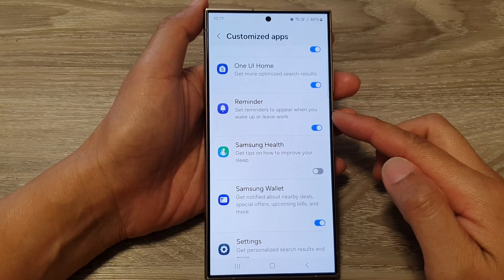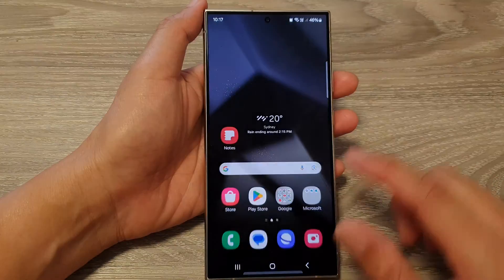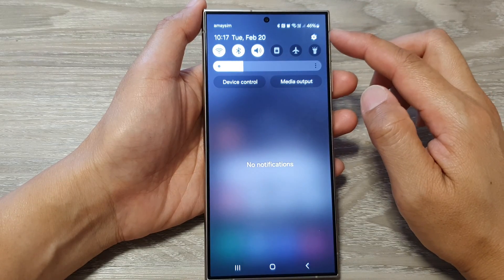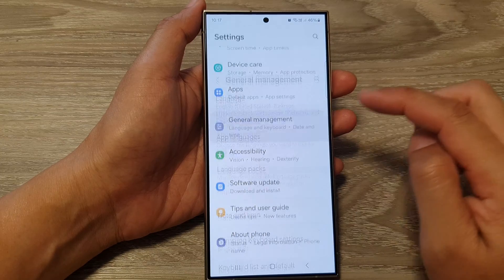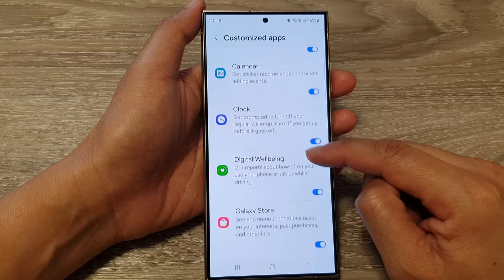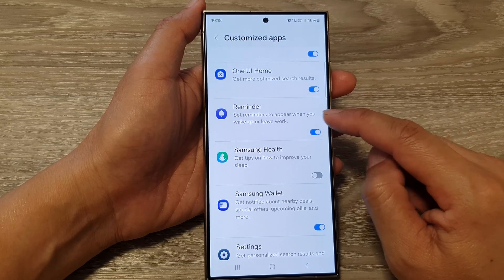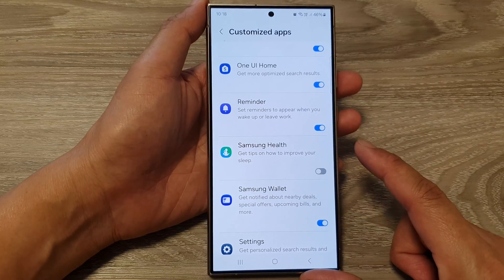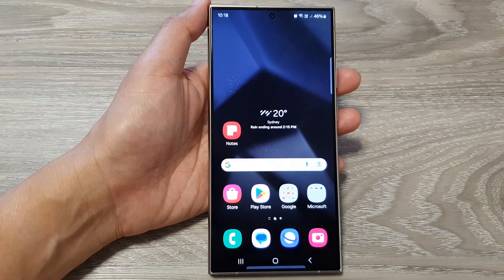Galaxy S24/S24+/Ultra: How to Turn On/Off Customized Reminders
Welcome to the ultimate guide on mastering your Samsung Galaxy S24 series! In this tutorial, we'll delve into the nitty-gritty of managing your customized reminders, ensuring you never miss a beat. Learn how to seamlessly turn on/off personalized reminders on your Galaxy S24, S24+, or Ultra with just a few taps.